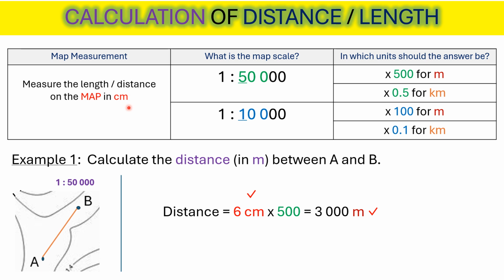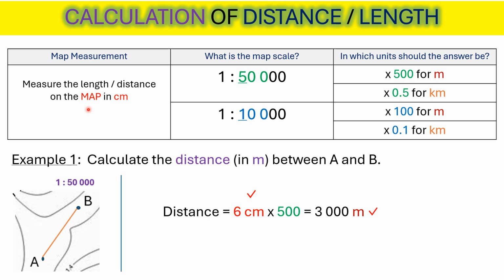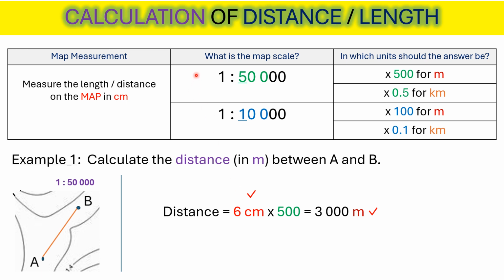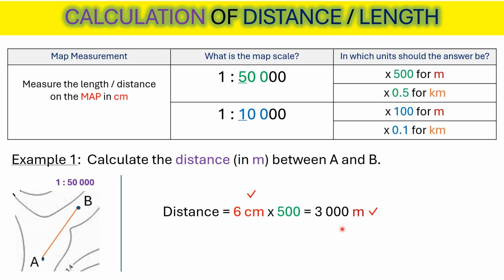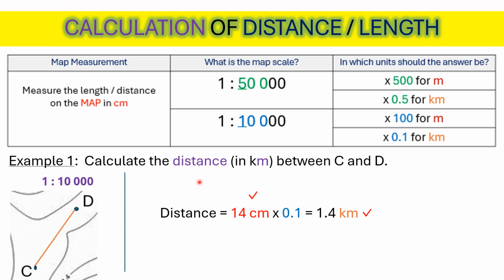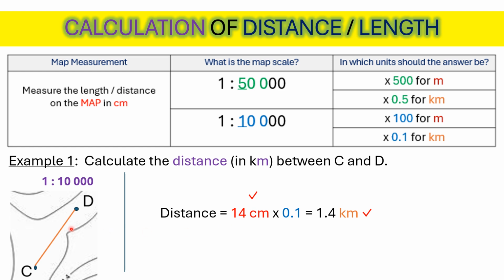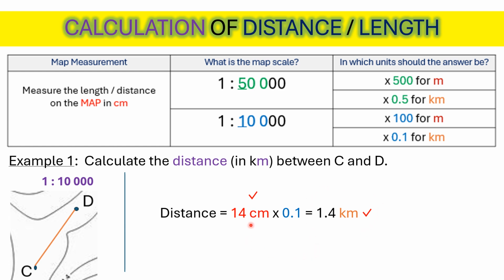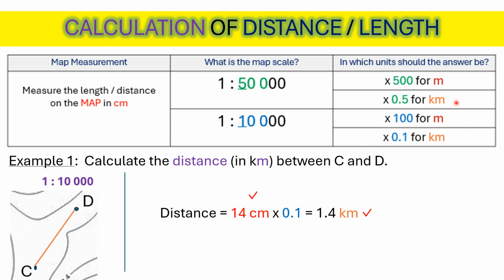MAPWORK Calculation of Distance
This video covers the calculation of distance or length. This skill is an essential one to learn as it is required in other mapwork calculations like area and average gradient.